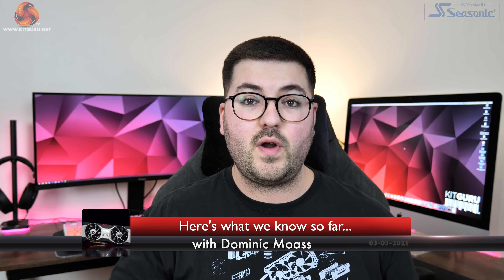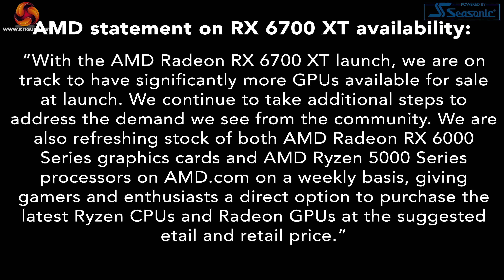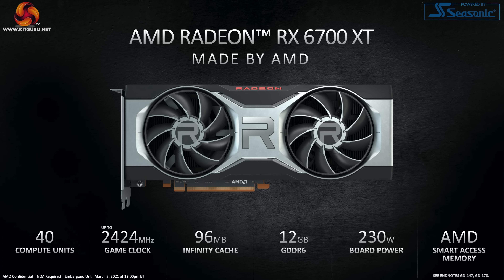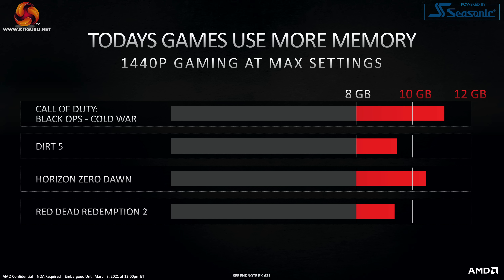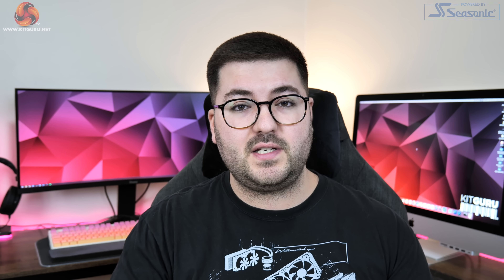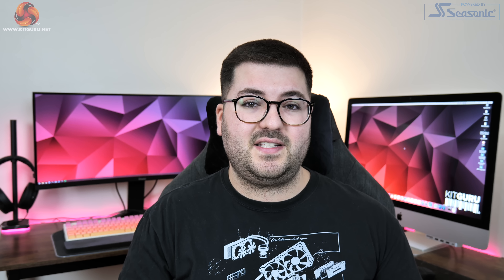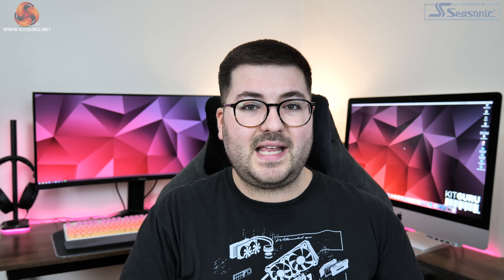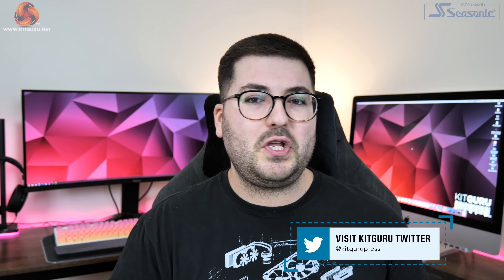AMD RX 6700 XT is official - here's what we know!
Today AMD has announced its latest RDNA 2-based graphics card - the Radeon RX 6700 XT. We've only been given a high-level overview of the GPU so far, but here's everything you need to know - including pricing, availability, specs and a first look at gaming performance. read more

00:00 video start
00:15 introduction and pricing
01:17 launch date and AMD statement on availability
03:06 product positioning - 1440p gamers
03:52 key specs - core count and clock speed
05:40 GDDR6 memory and Infinity Cache
07:06 power draw
08:07 AMD’s benchmark figures vs 3060Ti/3070
09:48 anything on ray tracing?
10:45 new reference cooler + SAM update
11:50 final thoughts

Today is the launch day for Nvidia's RTX 3060. Built on the new GA106 GPU, this card is targeting 1080p/60FPS gaming in the latest titles. We put that to the test in 12 games, while also looking at ray tracing, resizable BAR, overclocking and more.

KitGuru uses a variety of equipment to produce content:
As of May 2020: